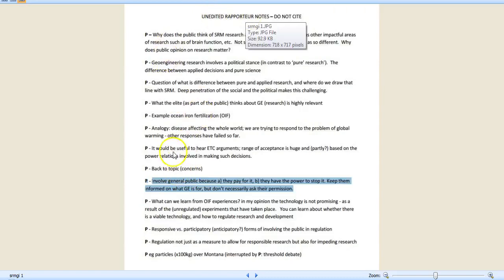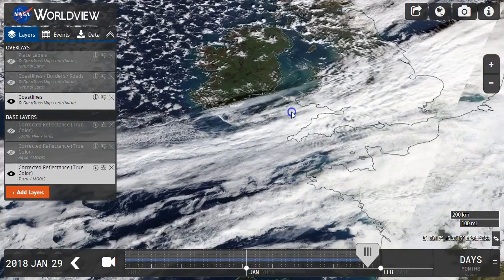Europe under an artificial cloud blanket 29/01/2018 by tbirdlauderdale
Video by tbirdlauderdale
Published on 29 Jan 2018